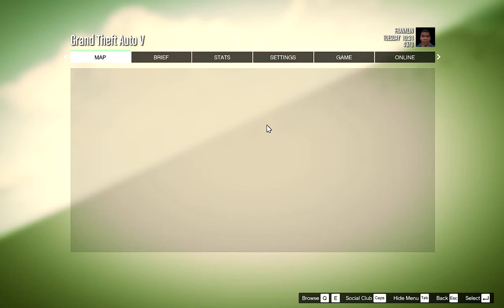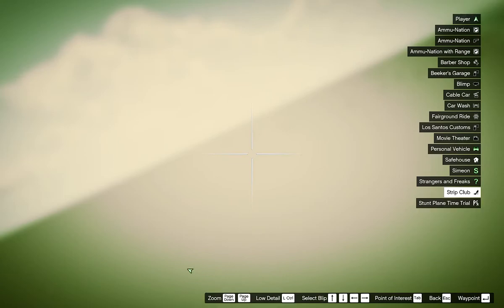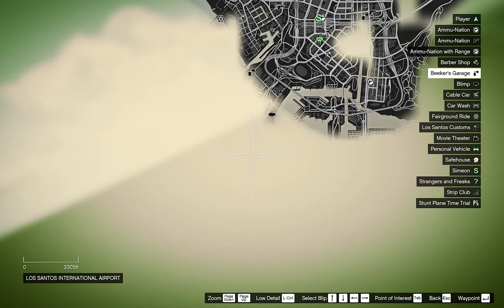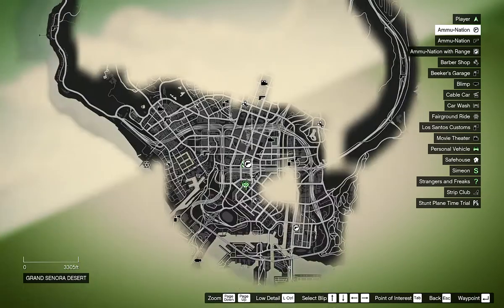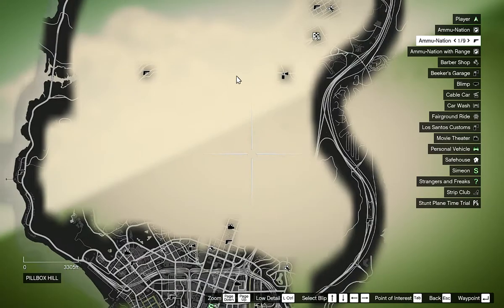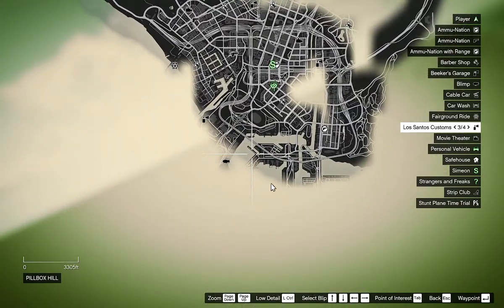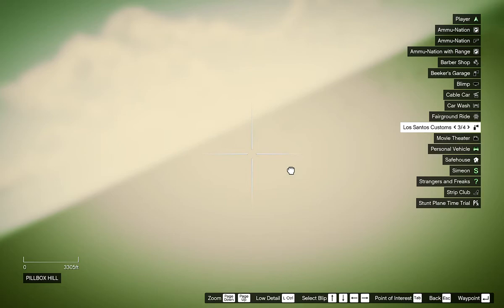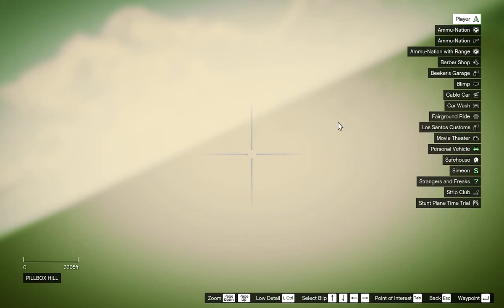so i did this in less than 20 mins of playing the game